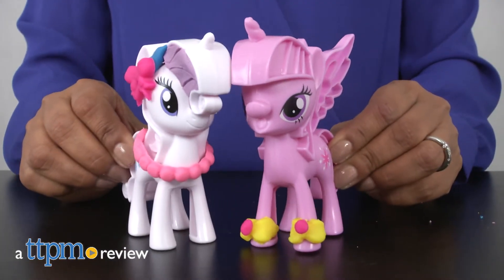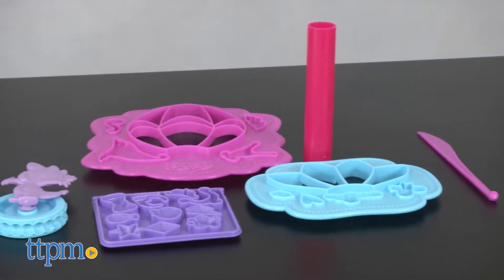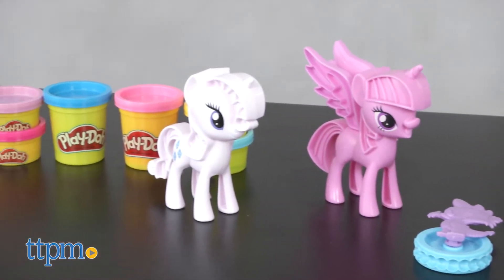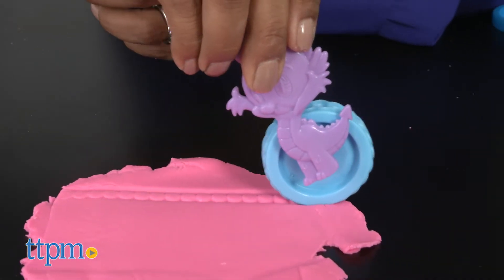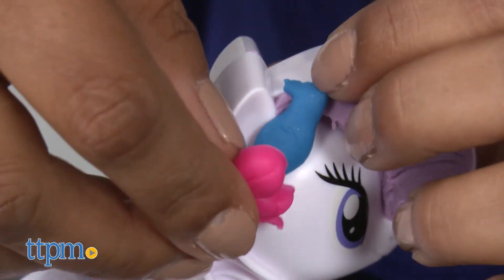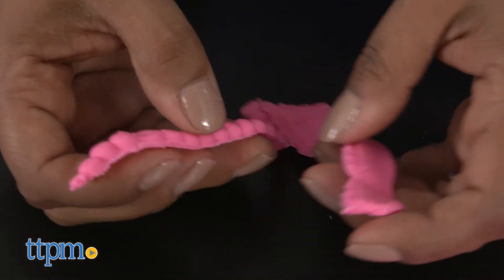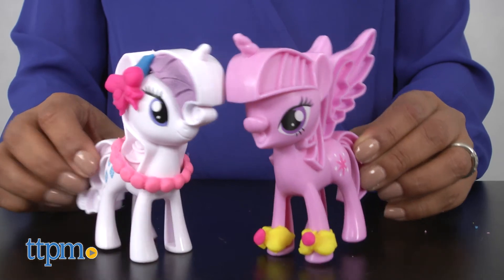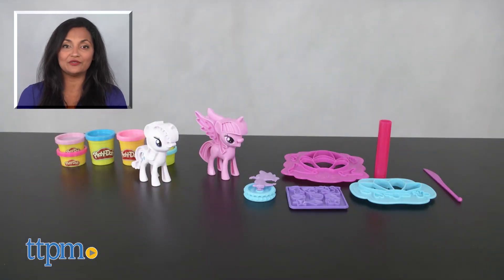My Little Pony Princess Twilight Sparkle & Rarity Fashion Fun from Hasbro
My Little Pony Princess Twilight Sparkle and Rarity Fashion Fun. It�s time to create some new looks for the ponies. Creative Playdoh kit for endless fashion ideas. This set includes six pots of Playdoh, two pony accessory molds, and even a roller. Look! it's Spike on the roller making some super cute imprints. Check out this video for all the fashionable fun!  For full review and shopping info

Product Info: Playdoh Princess Twilight Sparkle and Rarity Fashion Fun is a My Little Pony themed Play-Doh playset featuring Princess Twilight Sparkle and Rarity. This playset includes two pony accessory molds and six pots of Play-Doh. Look, it�s spike on the roller! Kids can create jewels, wings, shoes and so much more with this playset. You can add embellishments to the tail and mane to give these fashionable ponies an original look.